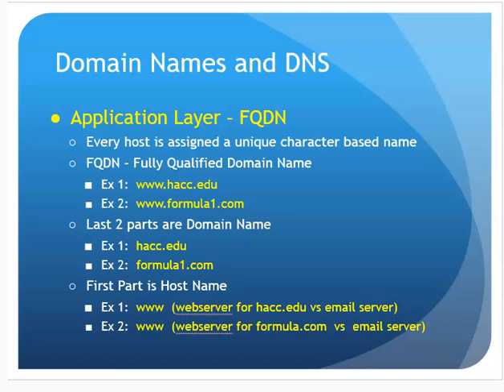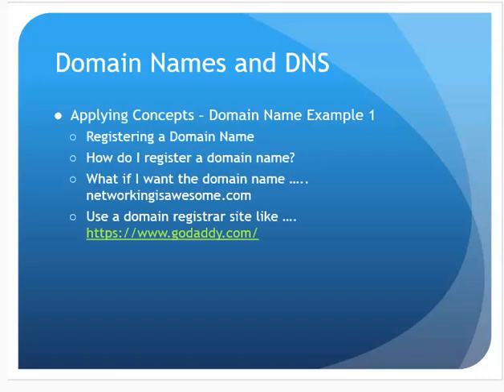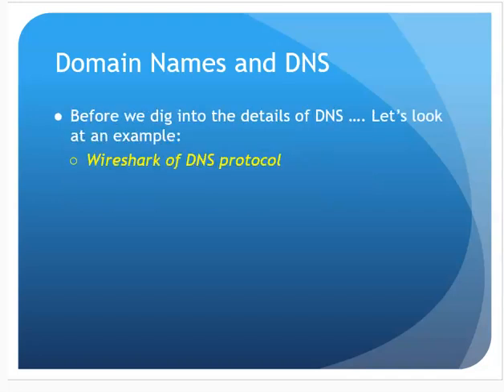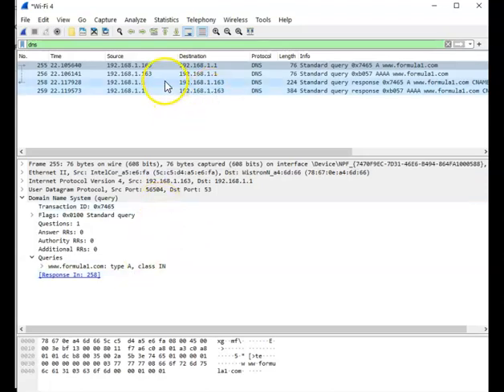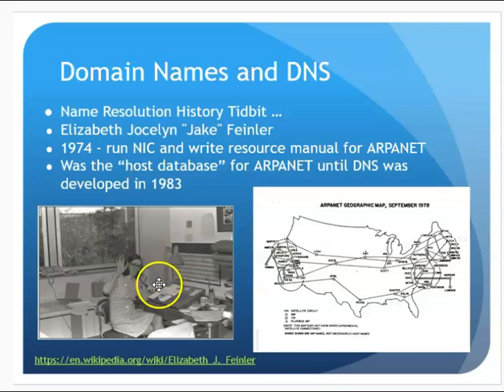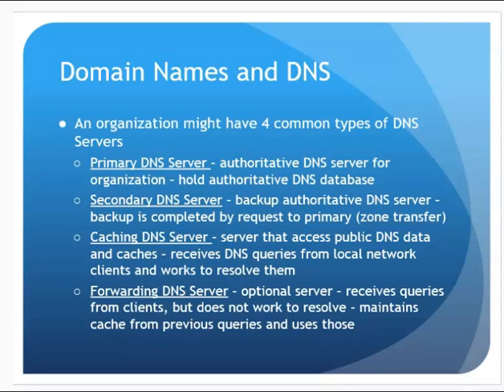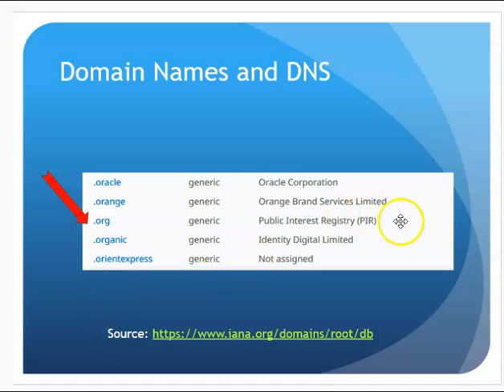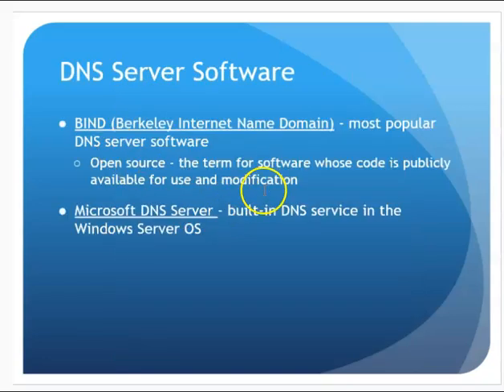CNT120 Chap3 10ed 8 DNS